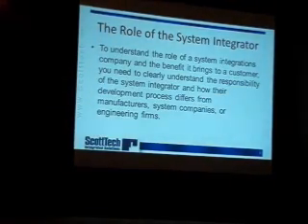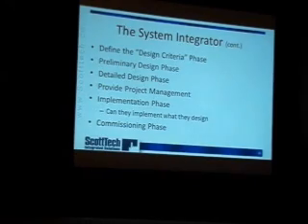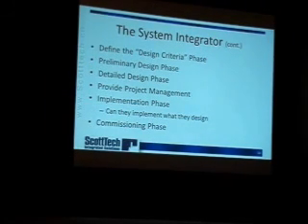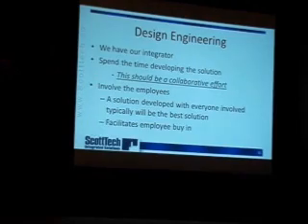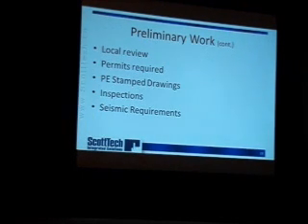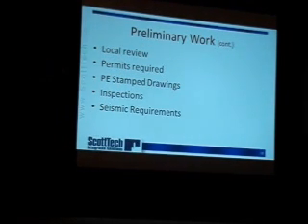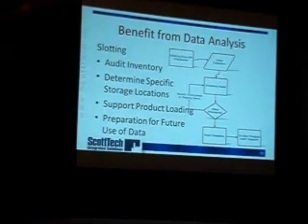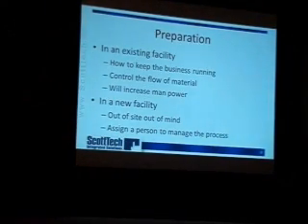SCOPE Integrated Systems and the systems integrator a